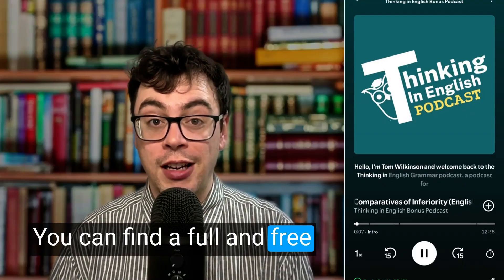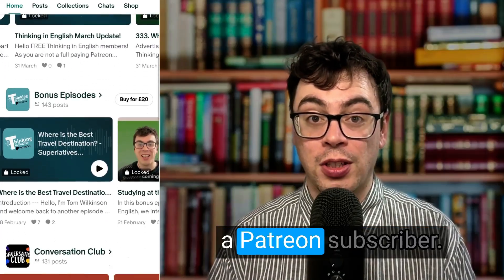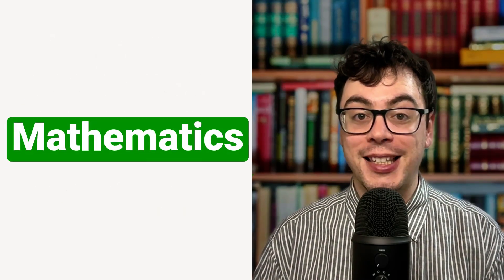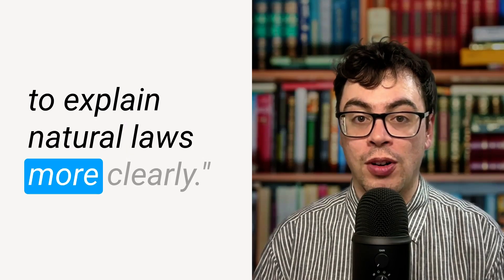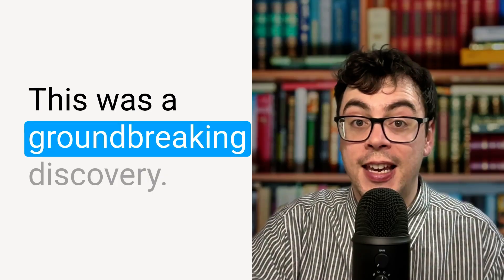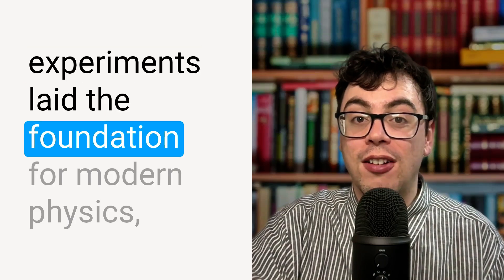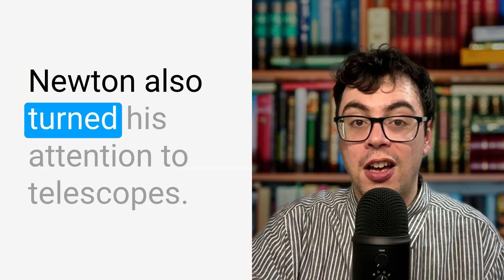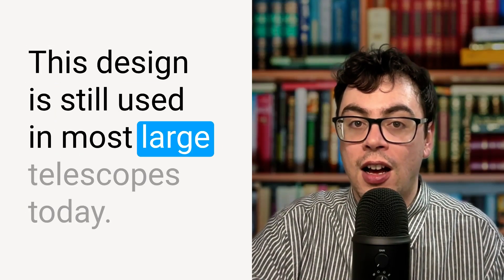Isaac Newton: The Greatest Scientific Mind of All Time? (English Vocabulary Lesson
In this episode of Thinking in English, I want to explore the life, work, and legacy of Isaac Newton.

We’ll look at his most important discoveries, some of the controversies and mysteries that surrounded his life, and ask the big question: is Newton really the greatest scientific mind of all time?

Whether you're interested in history, science, or just want to improve your English while learning something fascinating, I think you will enjoy this episode!

Borough by Blue Dot Sessions

Thinking in English is part of the Airwave Media podcast network.

00:00 337. Isaac Newton: The Greatest Scientific Mind of All Time?
00:00 Introduction
01:05 Vocabulary List
03:07 Isaac Newton
04:20 Early Life
06:12 Newton's Breakthroughs in Optics
08:14 The Invention of Calculus
10:35 Newton's Laws of Motion and Universal Gravitation
13:42 Later Career and Personal Interests
16:34 Final Thoughts